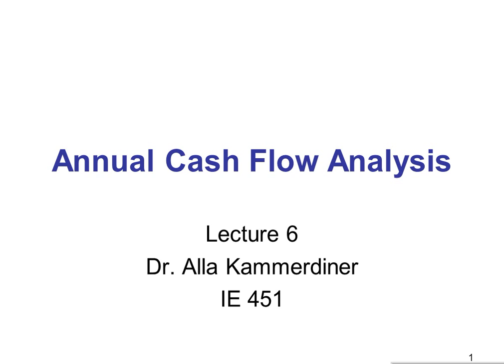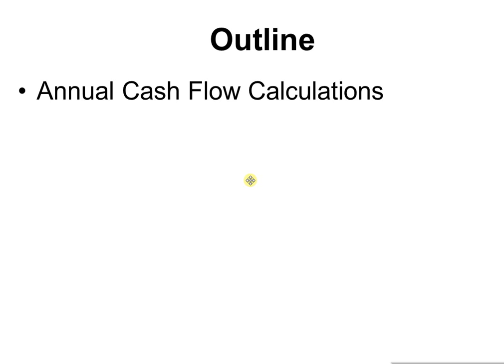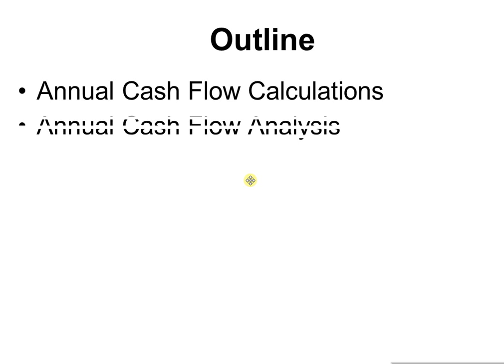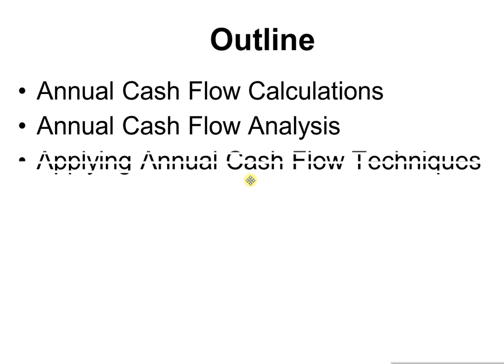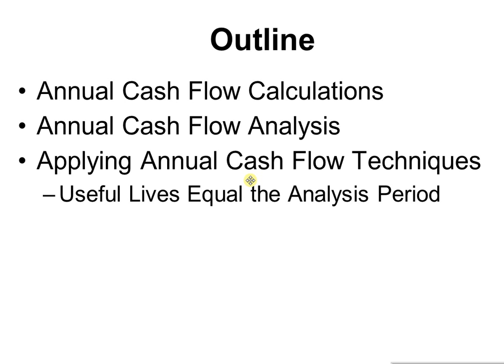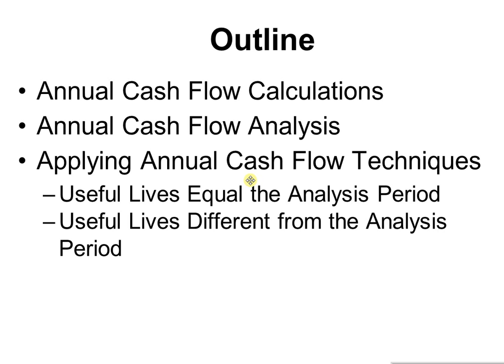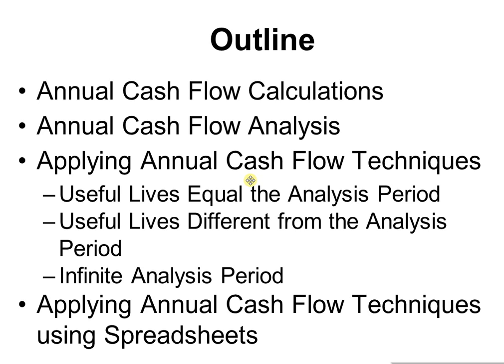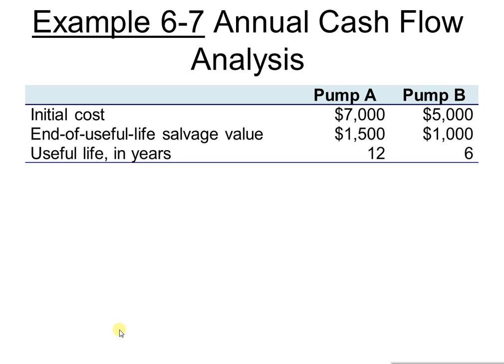Ch6b: Annual Cash Flow Analysis - Part II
Applying Annual Cash Flow Techniques - Useful Lives Different from the Analysis Period
Applying Annual Cash Flow Techniques - Infinite Analysis Period
Applying Annual Cash Flow Techniques using Spreadsheets